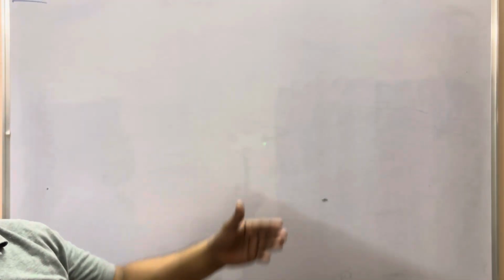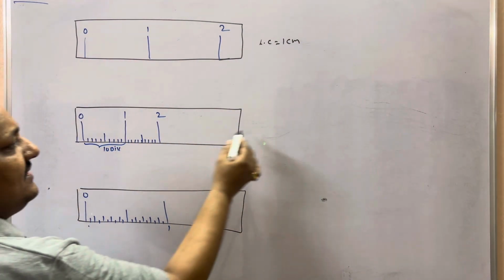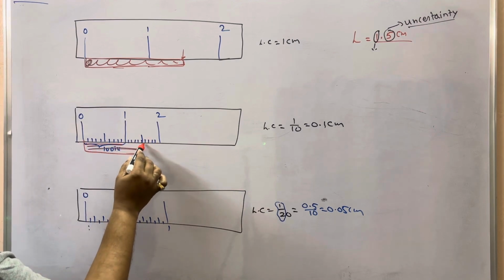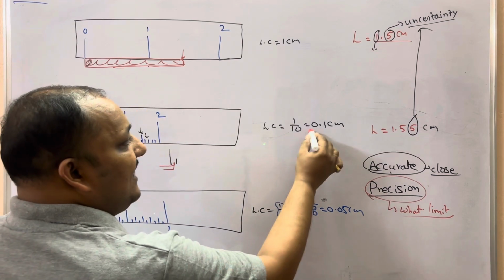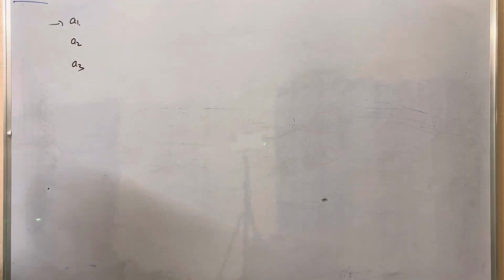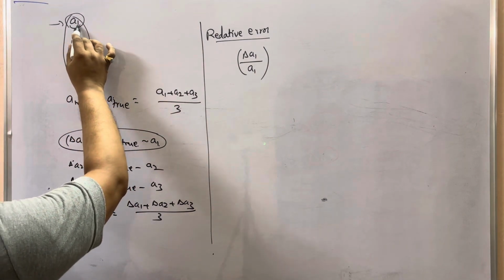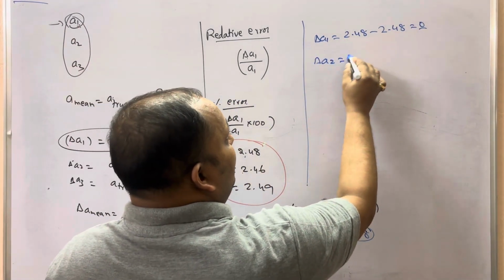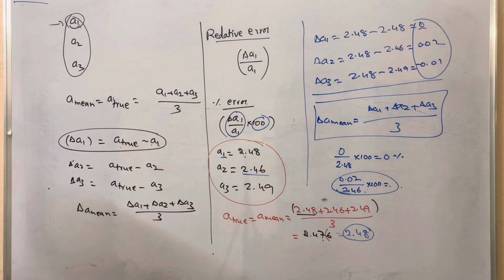Errors:Part 13(Units and measurements)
Absolute error relative error and percentage error